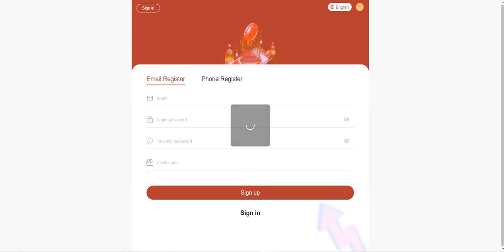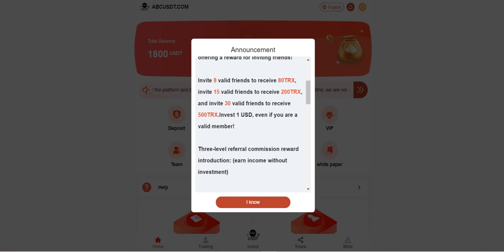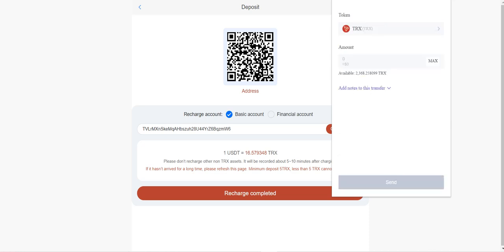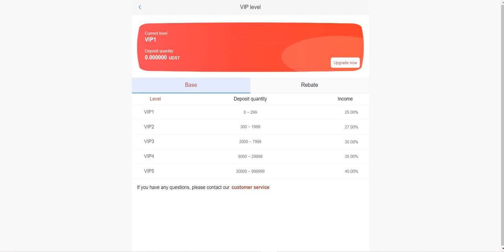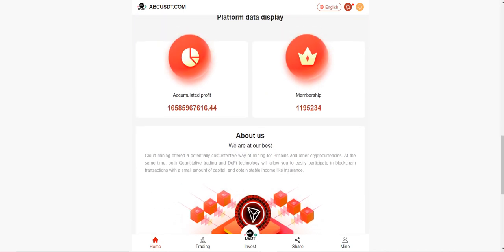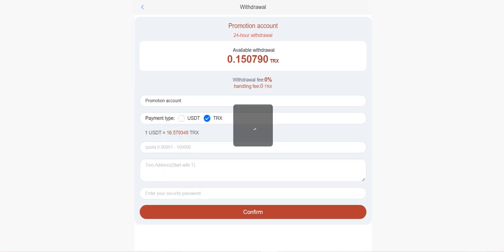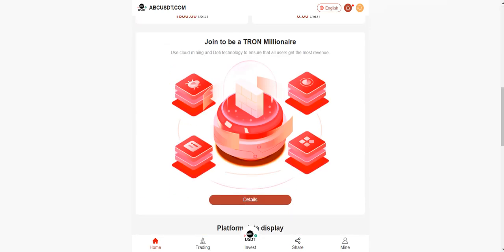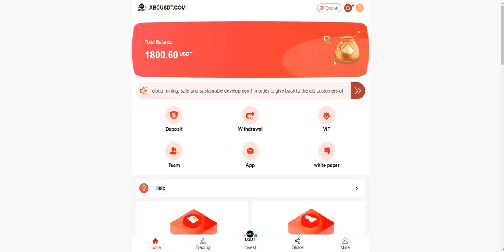ABCUSDT IS SCAM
Invitation code: 908114
Hello ABCUSDT.COM investors:
This is good news:
Due to the increased revenue generated by mining, the platform hopes that more member users will join our abcusdt.com platform. On September 22, 2022, we decided to add 2 million mining machines, which have been installed in South America. Therefore, the company decided to increase mining profits and make more miners more profitable. Multiple VIP members earn more USDT to increase income with less
?? Deposit 1-299USDT 27%
?? Deposit 300-1999 USDT 28%
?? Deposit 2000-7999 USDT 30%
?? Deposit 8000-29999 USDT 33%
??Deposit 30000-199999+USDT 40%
This will bring more benefits to members
Daily income depends on your base account amount. The higher the basic account amount, the maximum daily income.

2: Below is the information of the invited user
Invite 5 friends to apply for 50TRX, invite 15 friends to apply for 100TRX, and invite 30 friends to apply for 300TRX.

Three-level referral commission reward introduction: (earn income without investment)

LV1 recharge rebate 20%, LVI recharge 100USDT, get 20USDT,

LV2 deposit rebate 3%, LV2 deposit 100USDT, get 3USDT.

LV3 recharge rebate 2%, LV3 rebate 100USDT, you get 2USDT.
The more users you invite, the more opportunities you have, and the revenue will increase

For information about our platform, please contact our Telegram customer service